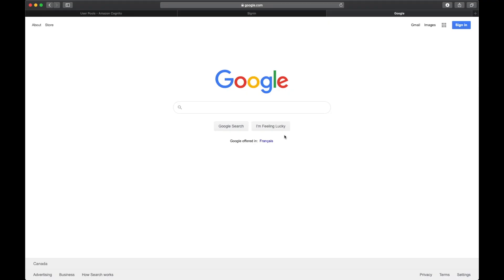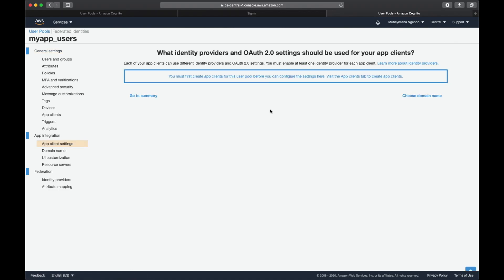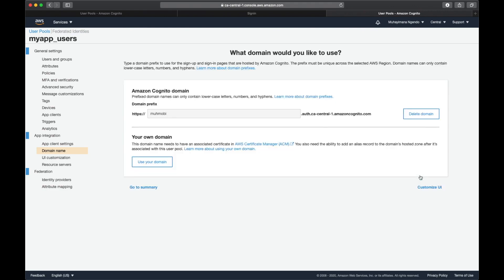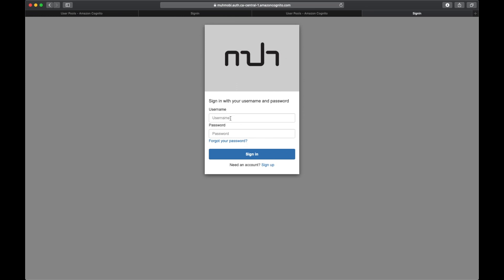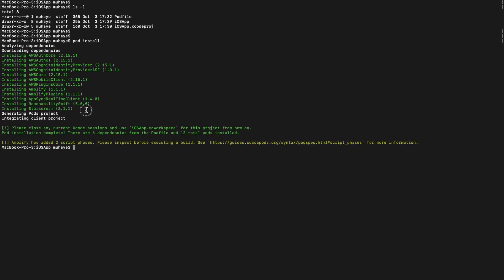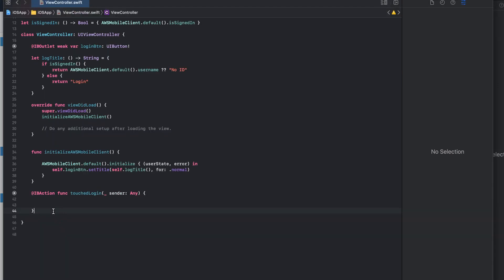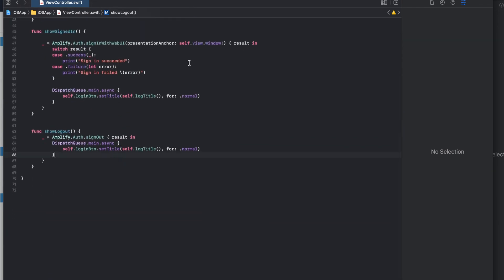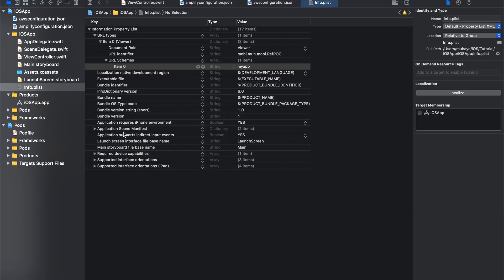AWS Cognito Hosted UI Authentication with OpenID Connect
This tutorial will walk through how to create a user Amazon Cognito user pool and connect using a mobile client iOS Using a hosted UI.

OpenID Connect 1.0 is a simple identity layer on top of the OAuth 2.0 protocol. It allows Clients to verify the identity of the End-User based on the authentication performed by an Authorization Server, as well as to obtain basic profile information about the End-User in an interoperable and REST-like manner.

OpenID Connect allows clients of all types, including Web-based, mobile, and JavaScript clients, to request and receive information about authenticated sessions and end-users. The specification suite is extensible, allowing participants to use optional features such as encryption of identity data, discovery of OpenID Providers, and session management, when it makes sense for them.

Amazon Cognito lets you add user sign-up, sign-in, and access control to your web and mobile apps quickly and easily. Amazon Cognito scales to millions of users and supports sign-in with social identity providers, such as Apple, Facebook, Google, and Amazon, and enterprise identity providers via SAML 2.0 and OpenID Connect.